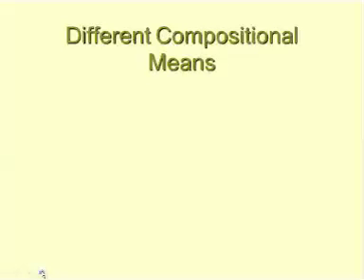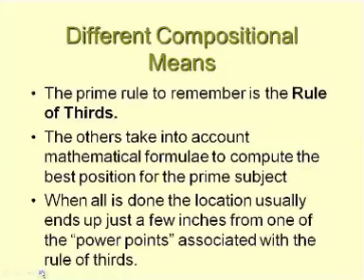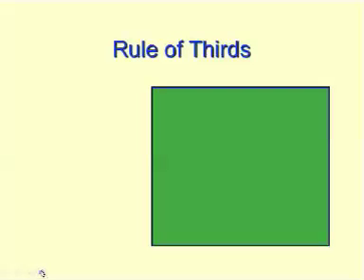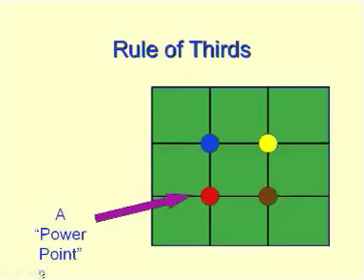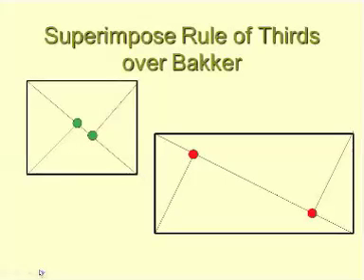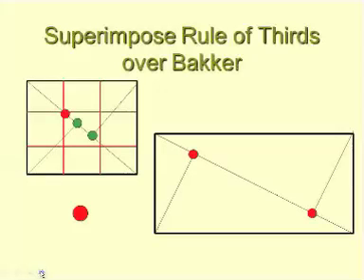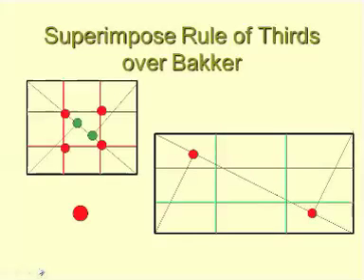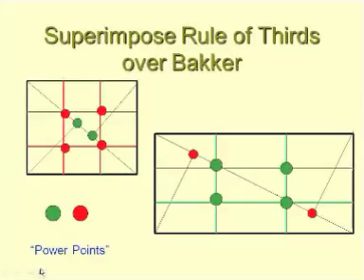Photography Rule of Thirds vs. Bakker Saddle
Roger Daines, Executive Director of the Professional Photographers of California, Inc., walks us through the "Rule of Thirds" in photography versus the "Bakker Saddle".